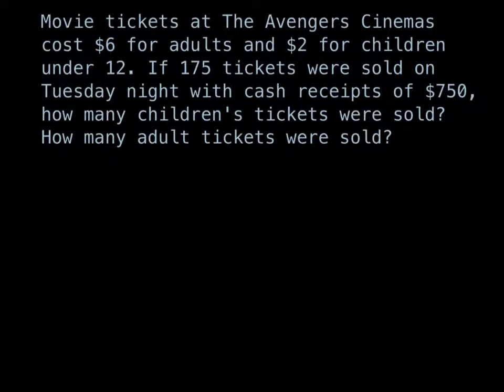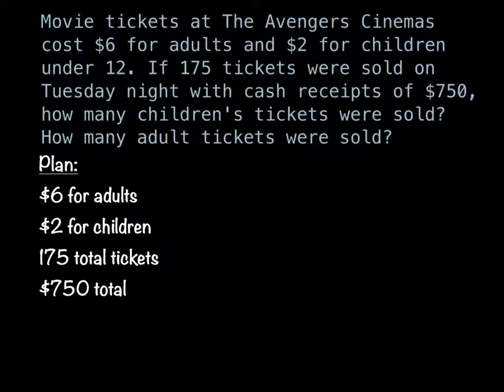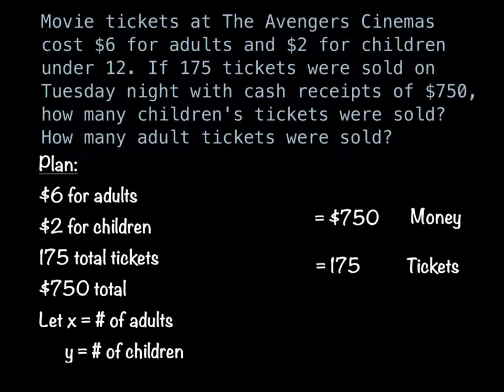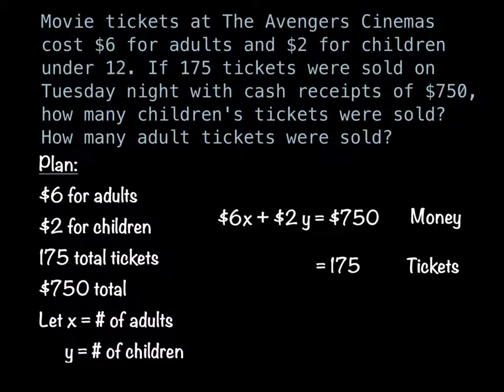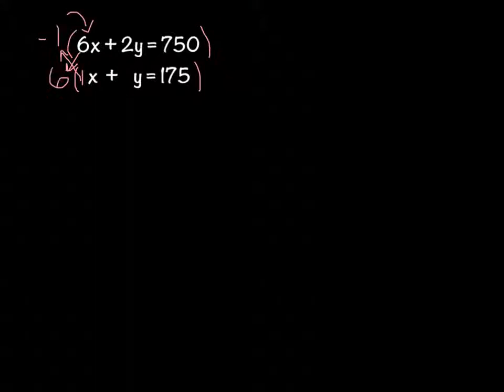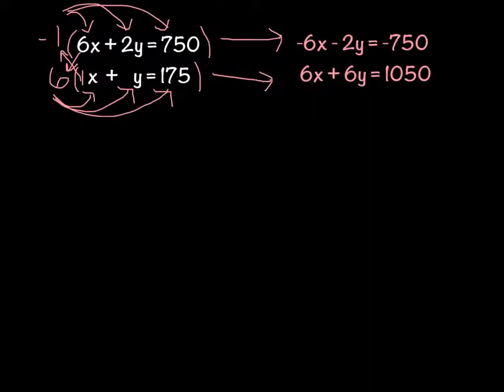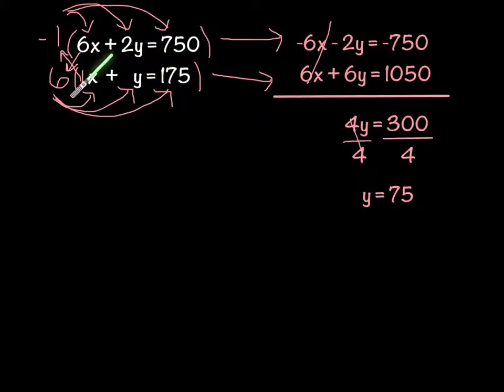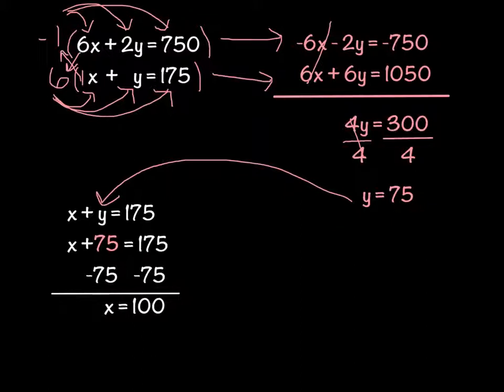Systems of Equations Word Problems